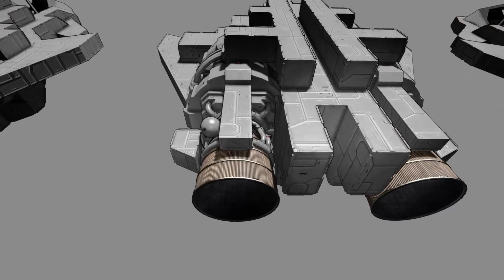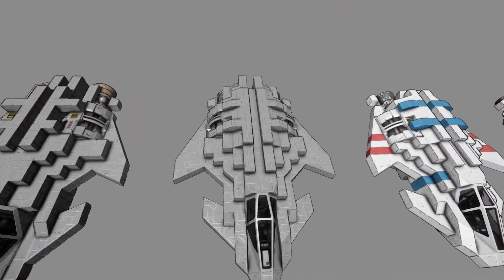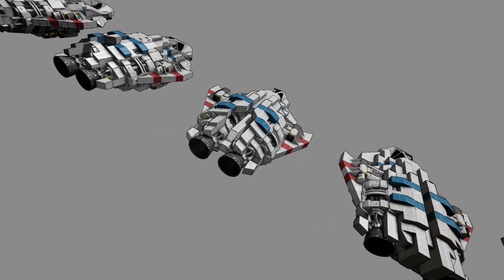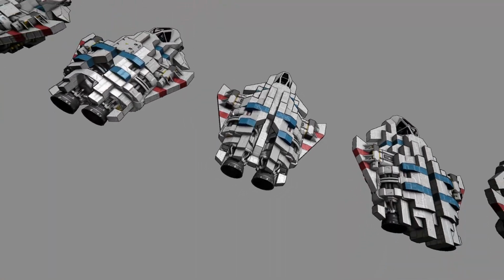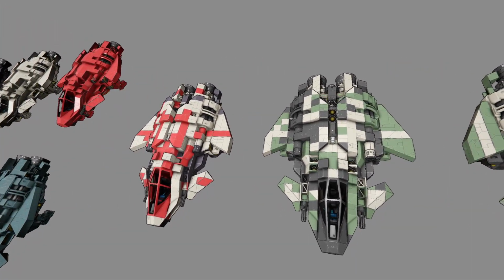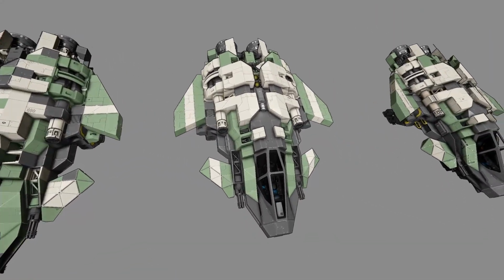I Built A Fighter For My Megacarrier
I've been building on that carrier on and off for like a year now, don't know how it will still take me to complete it. Anyways, built this little fighter for it already, was a bit of fight to make it look ok, but I think it turned out alright in the end.